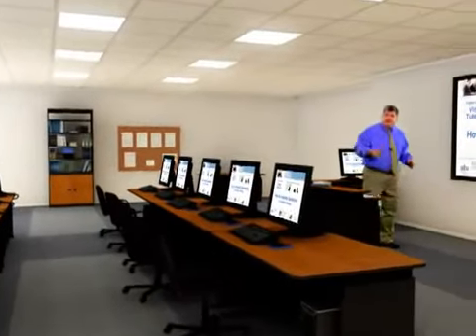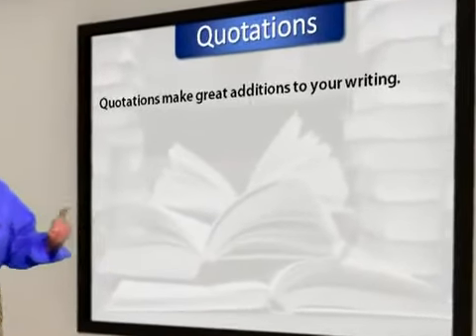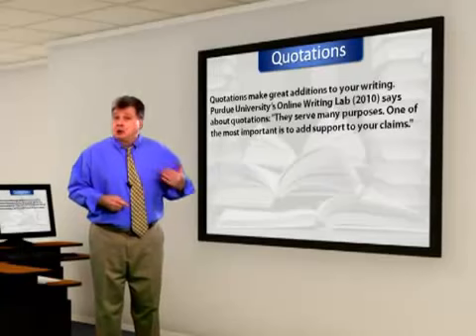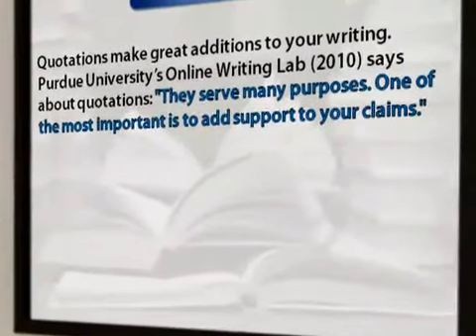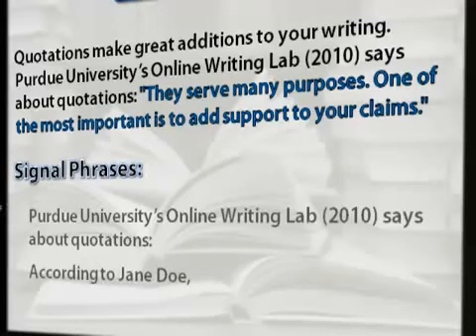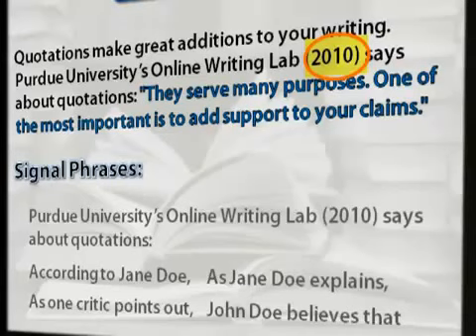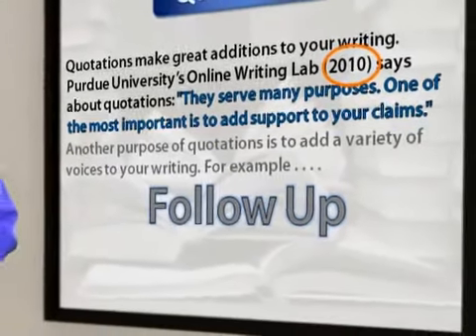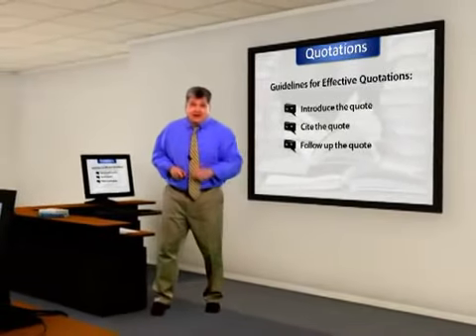How to Use Quotations in APA Essays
Techniques for using direct quotations in academic essays written at AIU Online.